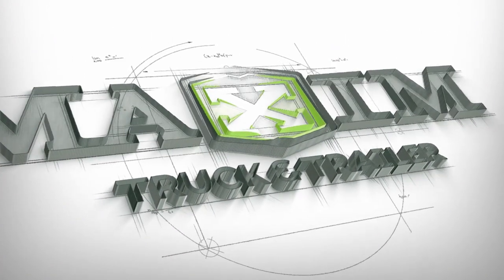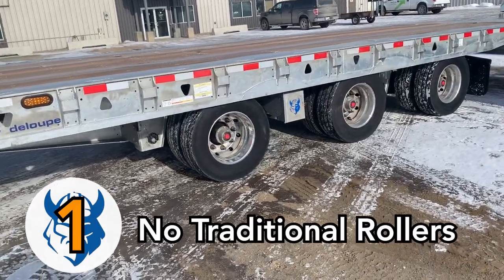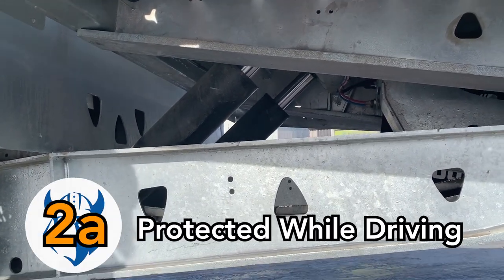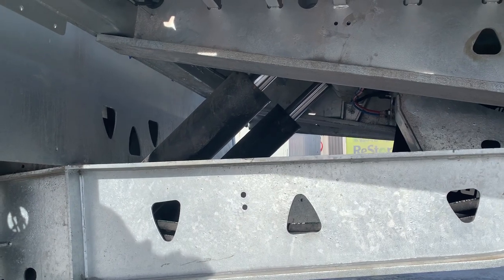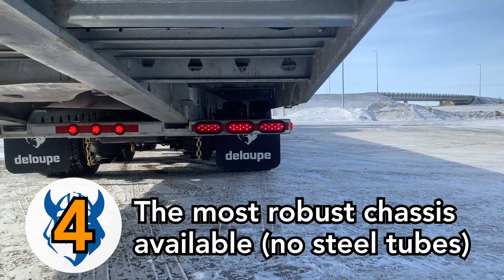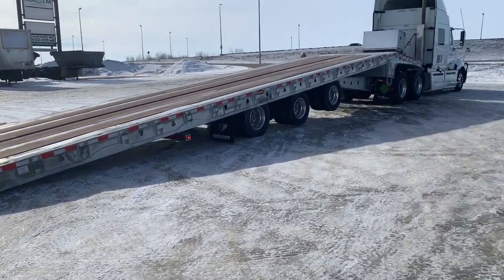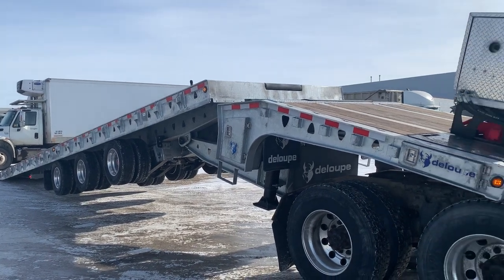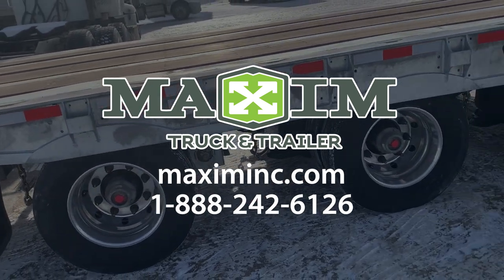7 Ways Deloupe Tilt Deck Trailers are a Cut Above the Rest